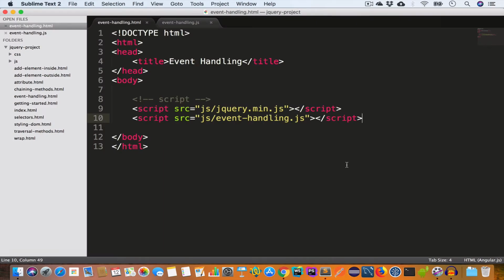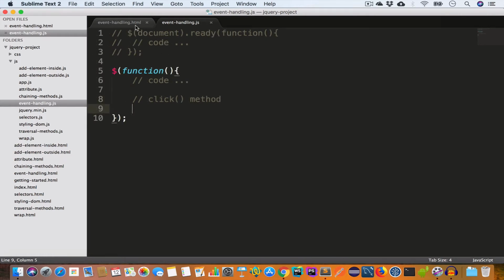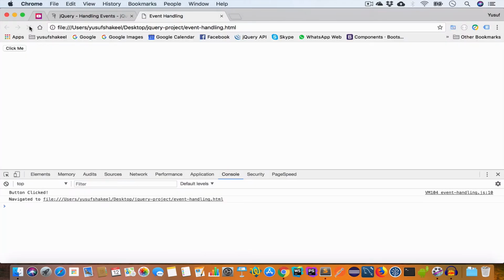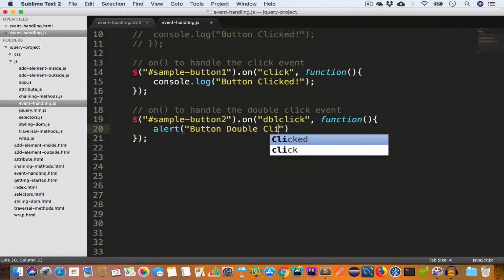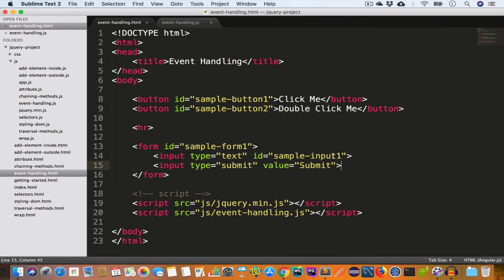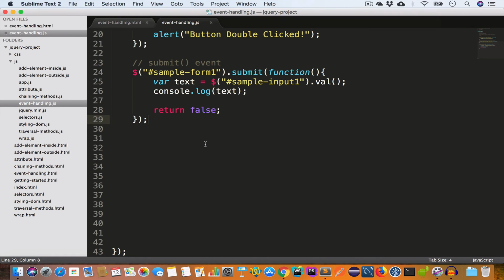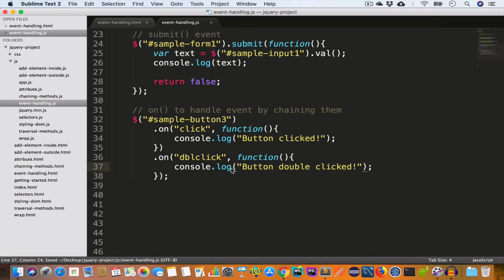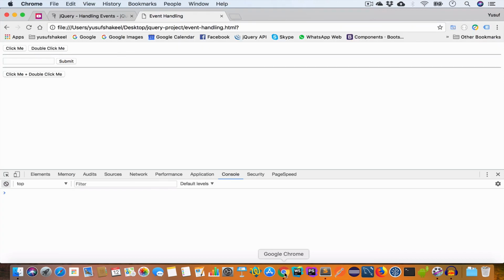jQuery - Event Handling #11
In this video we will learn to handle events using jQuery.